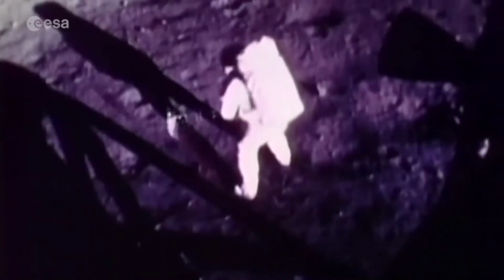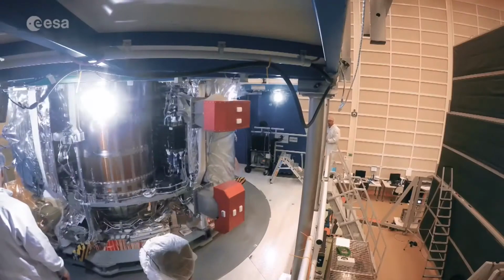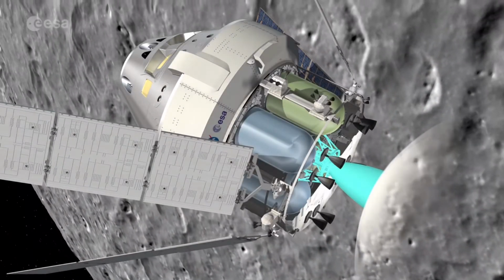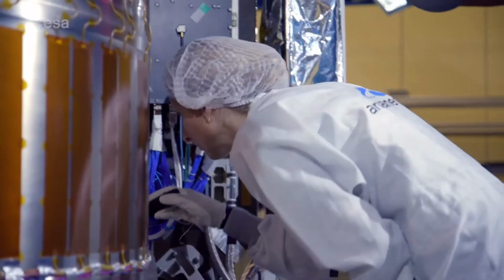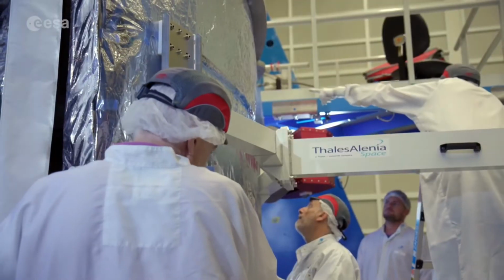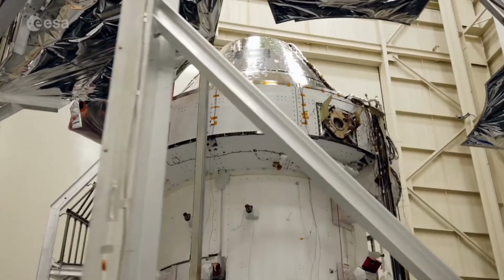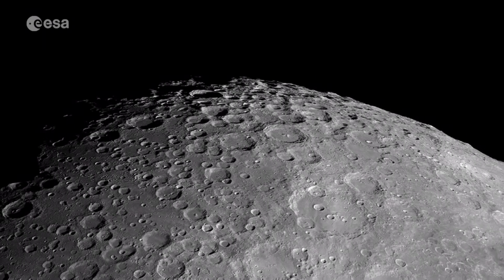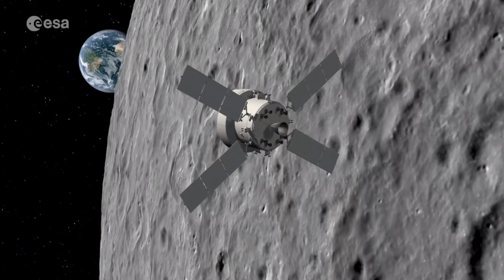Artemis Program - European Service Module 3 Presentation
The Artemis program is bringing humans back to the Moon. It depends heavily on NASA's Orion spacecraft that consists of a crew module and the European Service Module, which will provide propulsion, life support, environmental control and electrical power. Main contractor Airbus has just been green-lighted by ESA to develop a third European Service Module.